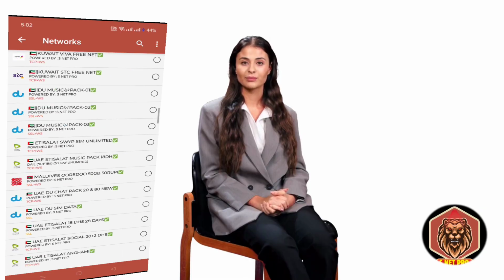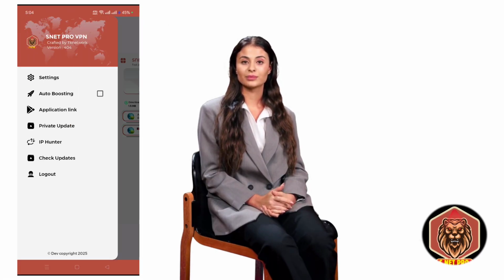S Net Pro VPN Setup | Boost Speed, Reduce Lag & Optimize Your Connection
In this video, we explore how to set up S Net Pro VPN for the ultimate custom connection. Instead of using a single slow tunnel, I’ll show you how to configure smart rules with Hysteria for gaming and video calls, SSL for stable browsing, and direct connections for everything else. This method ensures faster speeds, reduced lag, and a smoother online experience. You’ll also learn how to import configs, create rules, and optimize your VPN setup like a pro. Perfect for gamers, streamers, and power users who want full control of their internet performance.

▶️ 125tech.online